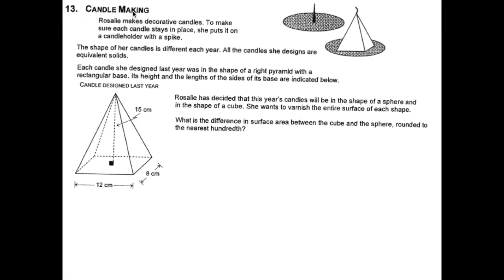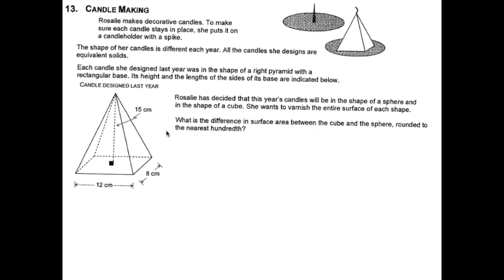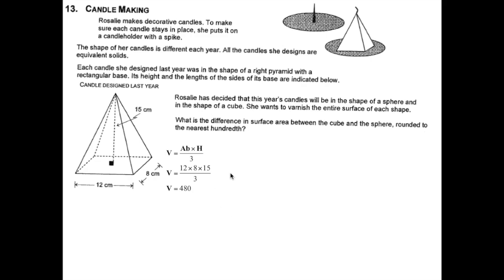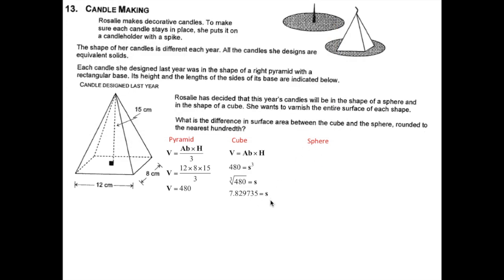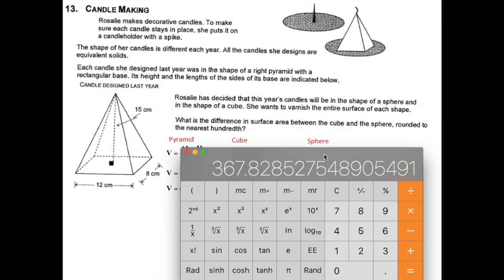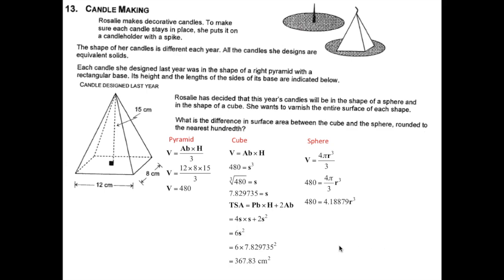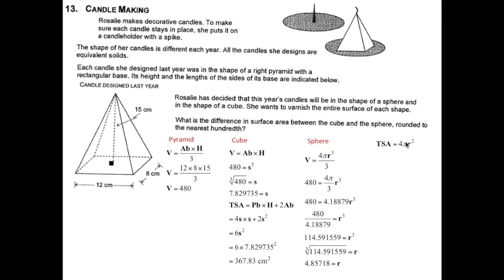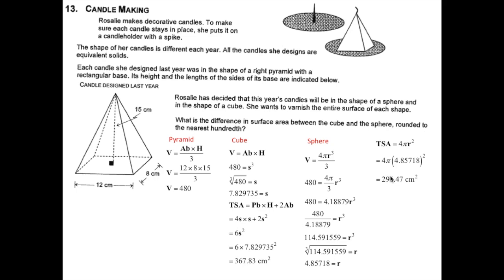Question 13 V CST Exam 2011